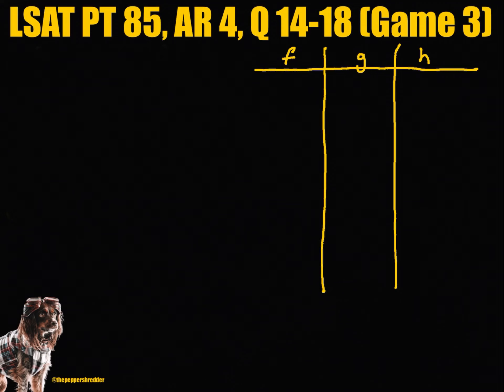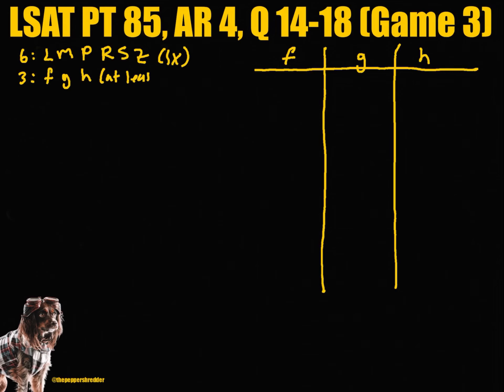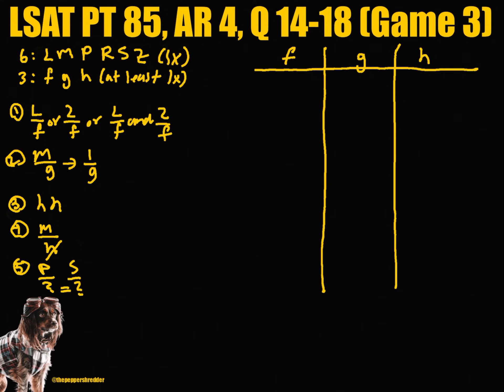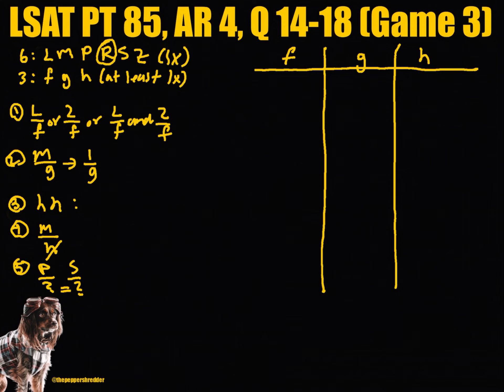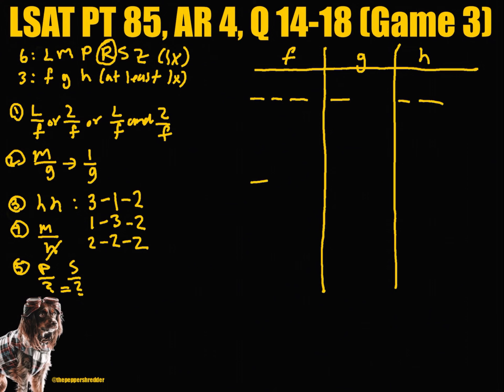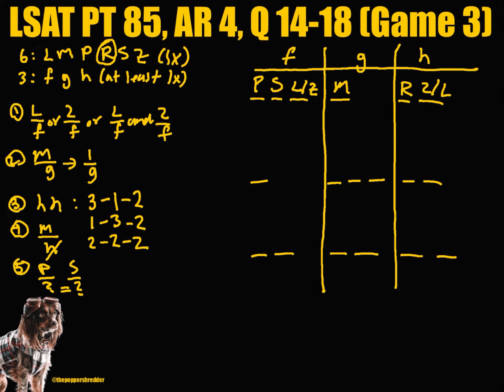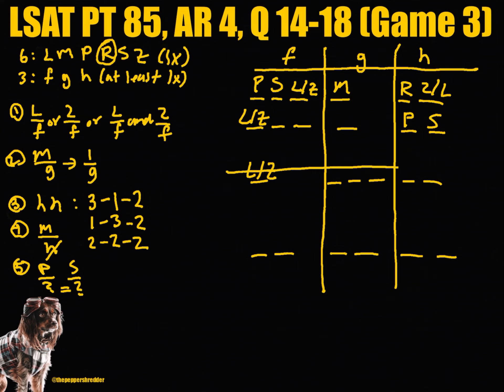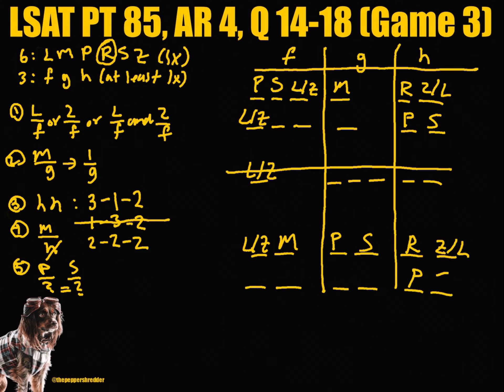LSAT PT 85, AR 4, Q 14-18 (Game 3) | Grouping: Eliminating Numerical Distribution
Purveying free informational and educational knowledge relating to LSAT.

The materials on this channel are distributed without profit to those who have an interest in using the information for their personal research and educational purposes. LSAT is a trademark of LSAC. LSAC neither reviews nor endorses specific test-preparation materials, companies, or services. Nothing in this channel implies the review or endorsement of LSAC.